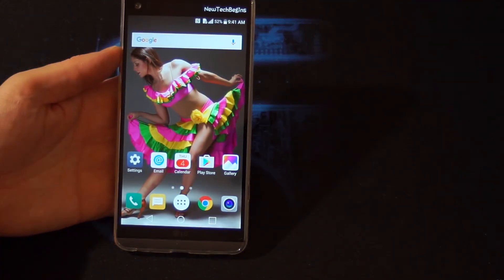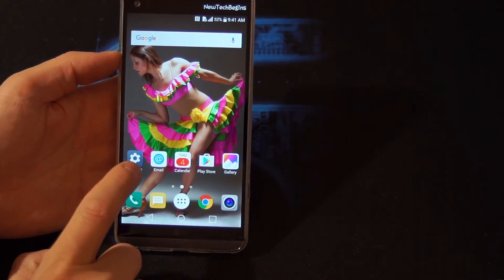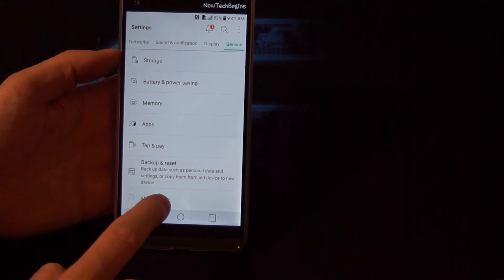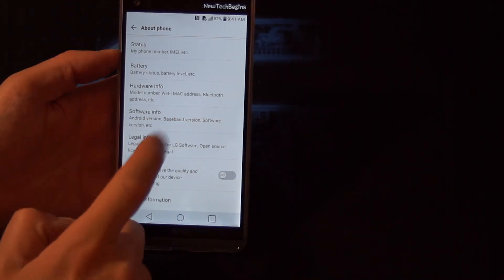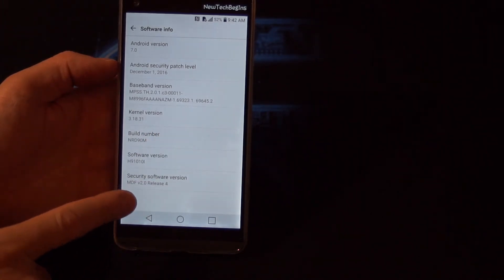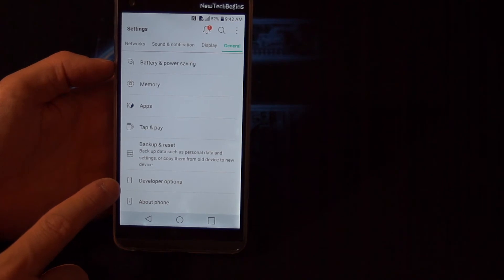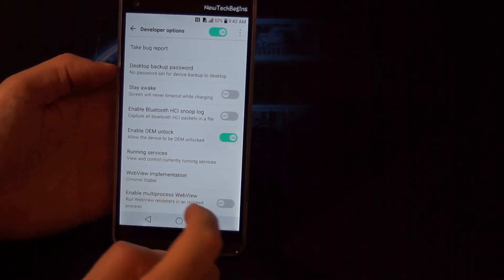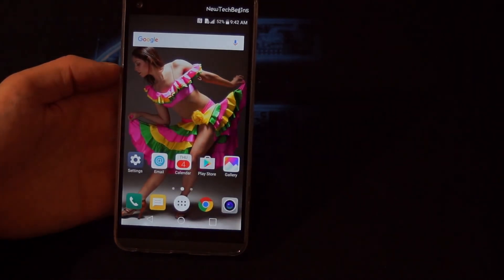[LG V20] How to Activate Developer Options for USB Debugging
This is a video tutorial about how you can activate the Developer Options for USB Debugging and enable Oem Unlock on the LG V20.

Intro and Outro Music credit:
Kewin Cosmos - Solo Quise Quererte